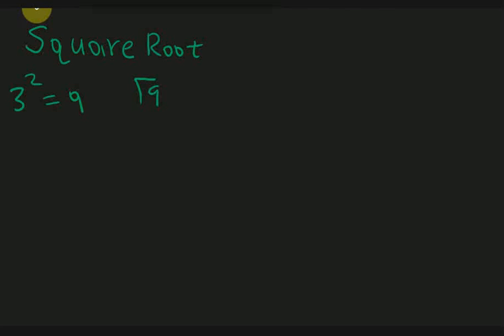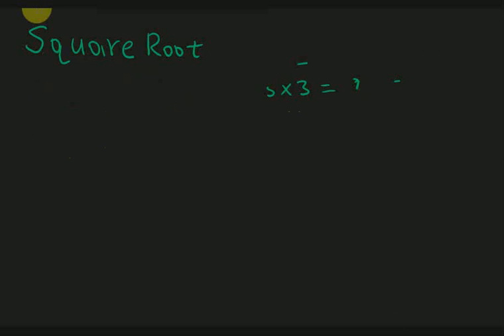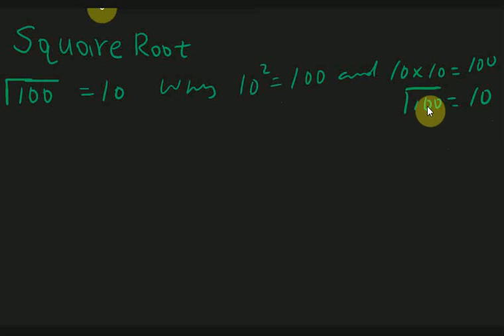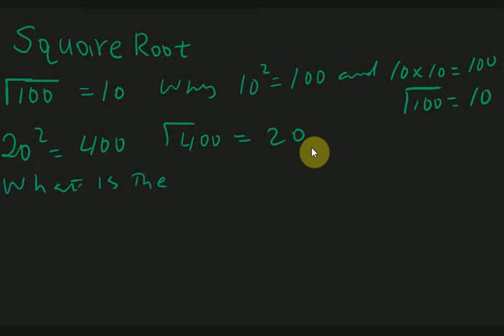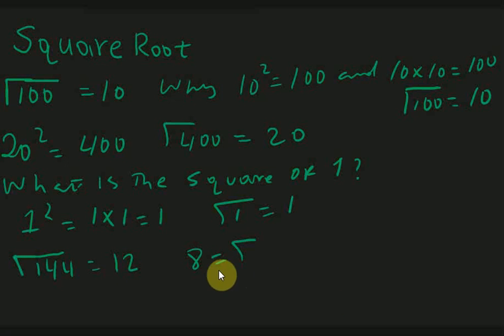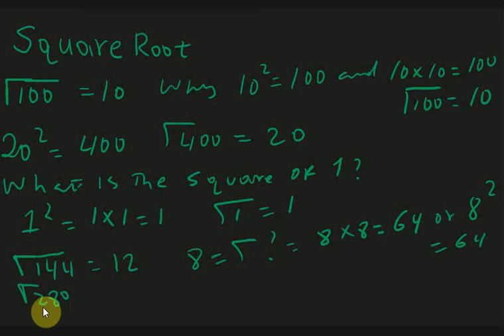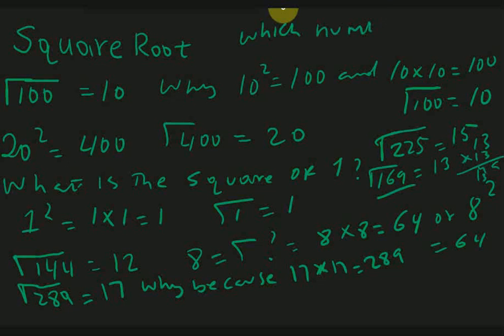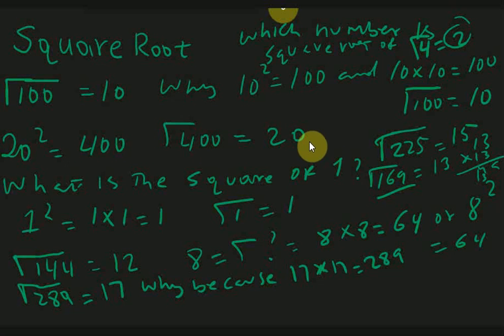7 grade Square Root. Lesson 1.16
Showing how to solve  Square Root.